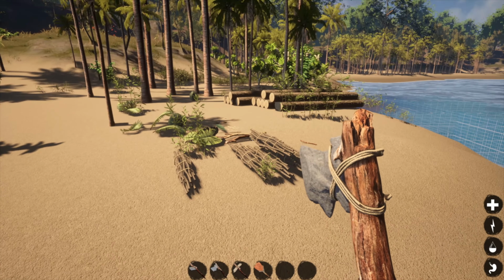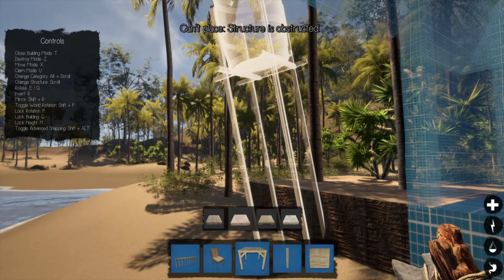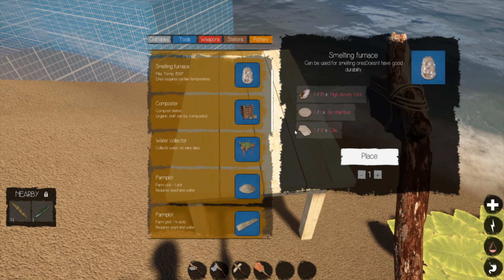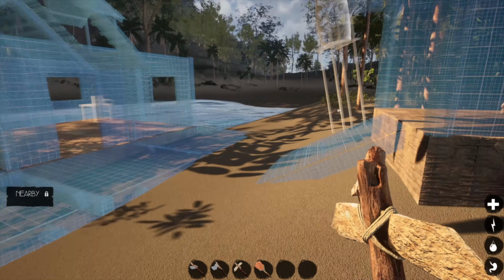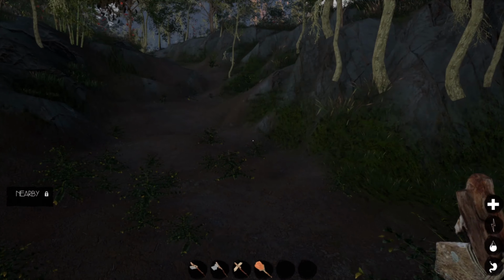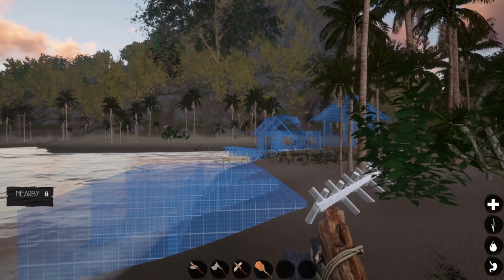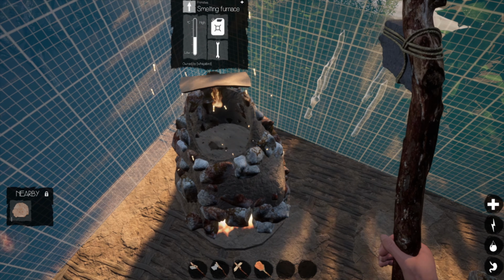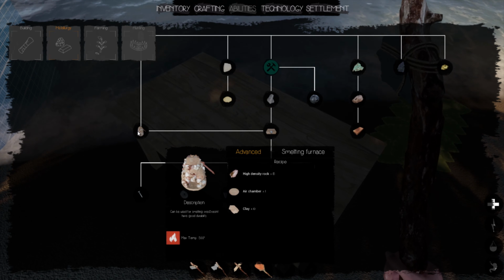This is what satisfying crafting looks like | Journey of Life | Part 3 | Stockpiles!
TItle ^ This is what satisfying crafting looks like in Journey of Life! Enjoy!